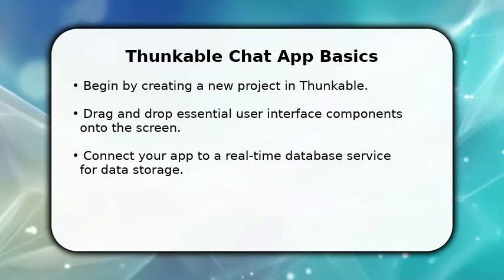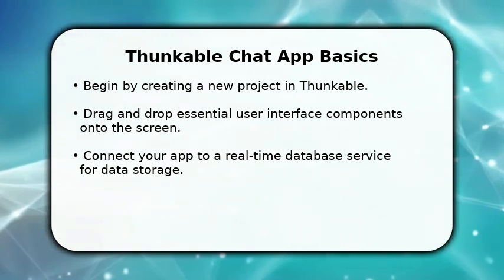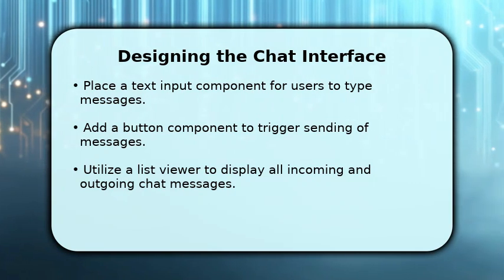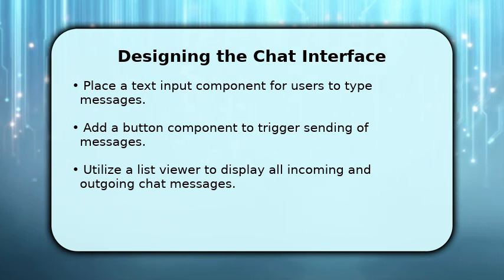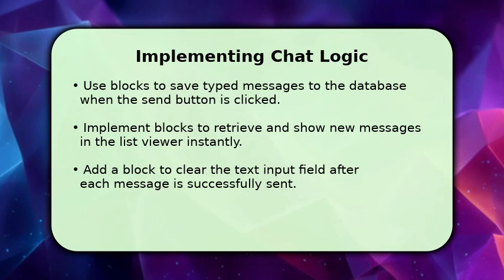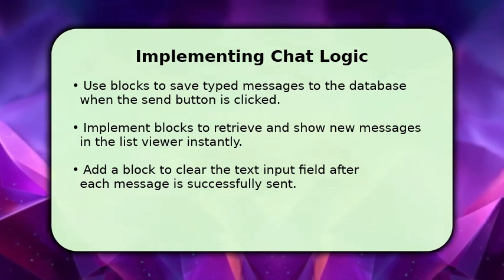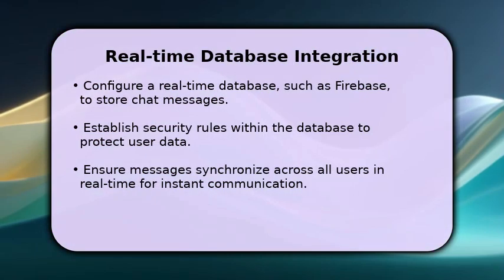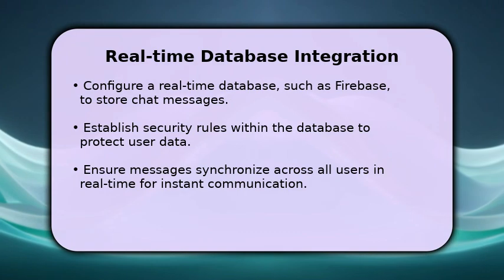How to Make a Chat App in Thunkable 2025 (Only Way)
▸ (t) Learn how to create a fully functional chat app from scratch using Thunkable's drag-and-drop interface. In this tutorial, we'll cover the only way to make a chat app in Thunkable 2025. Follow along as we build a real-time messaging system with ease.

Thunkable chat app, make chat app in Thunkable, Thunkable tutorials, chat app development, Thunkable 2025